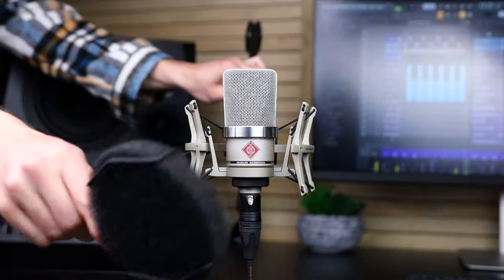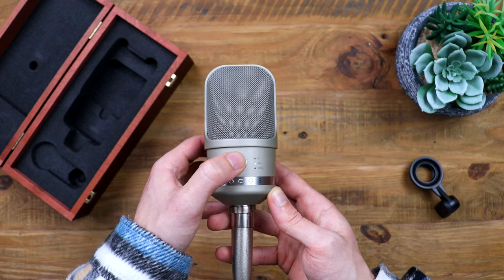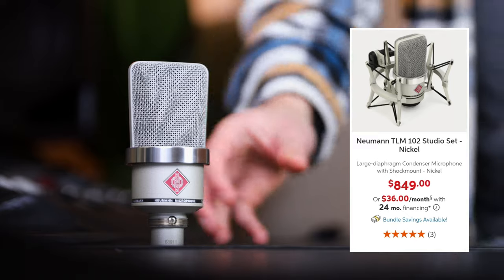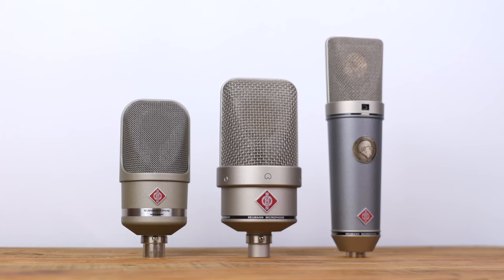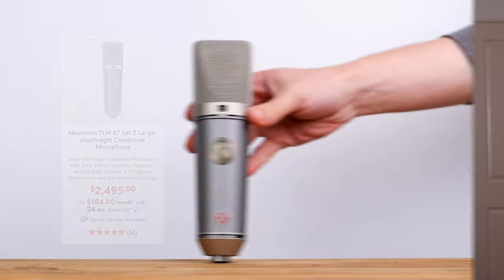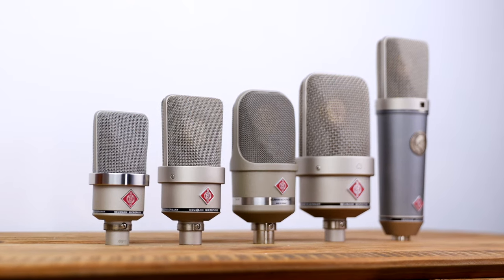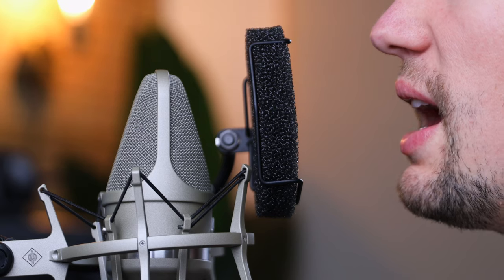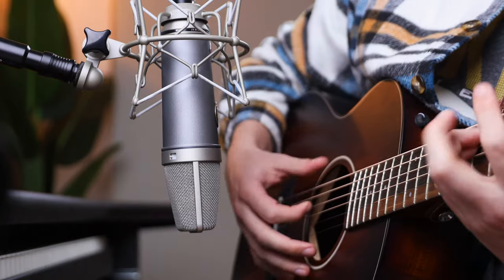Which Neumann Microphone Should You Buy?! (Neumann TLM Series Comparison)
This video is focused on Neumann's TLM Microphone range and a sound comparison between them.

🛒 TLM 102 Microphone Case

▫ Neumann TLM 67

🛒 Pop Filter
🛒 Mic Boom Arm

🔊 MY HOME RECORDING STUDIO GEAR:
▫ Studio Chair

📸 MY VIDEO RECORDING EQUIPMENT:
▫ Lens 1
▫ Lens 2
▫ Tripod 1
▫ Tripod 2

IGNORE THIS!